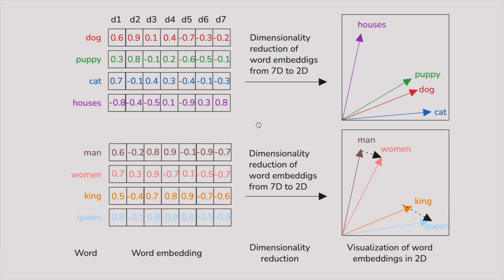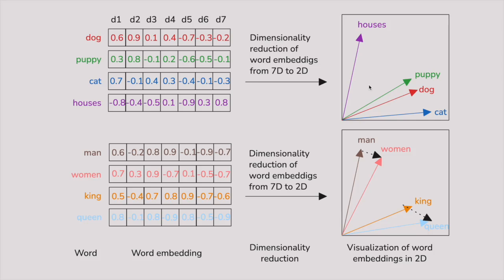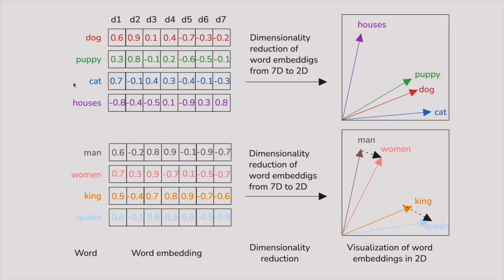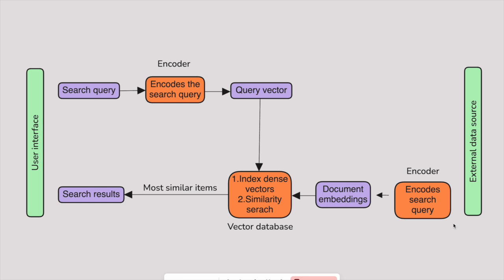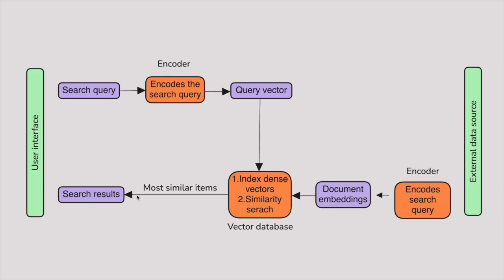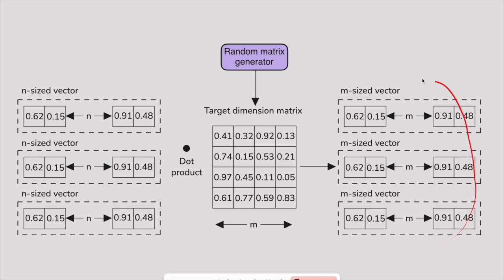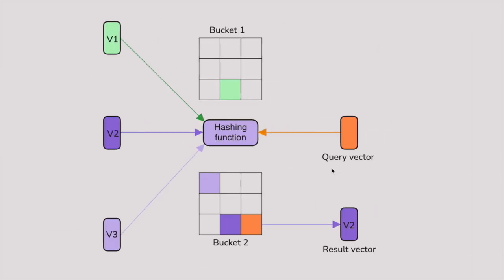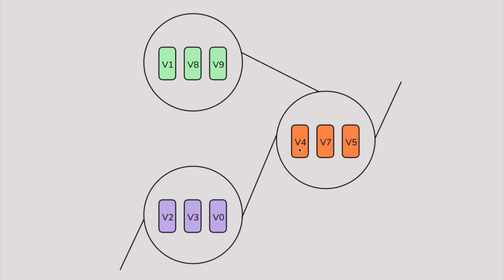Design a Vector Database | Search Algorithms | RAG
Vectors are mathematical representations of objects that consist of a set of numerical values, each representing an attribute or feature of the object. These attributes can represent a wide range of data types, such as images, audio signals, text embeddings, sensor readings, or any other structured data.

00:00 Intro
01:11 What is a Vector Database
01:58 How to represent text as a vector
06:20 The main workflow
07:51 Search algorithms
09:08 Randomization algorithm
10:33 Product Quantization (PQ) algorithm
12:05 Locality sensitive hashing
12:59 Hierarchical Navigable Small World (HNSW)